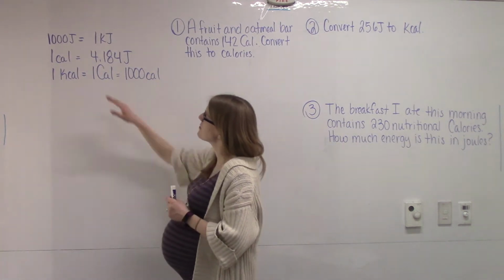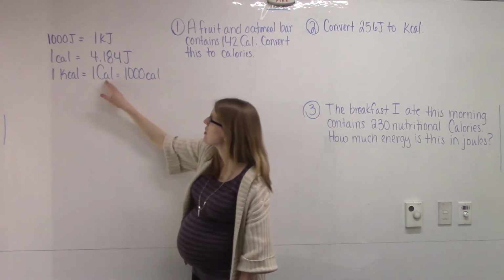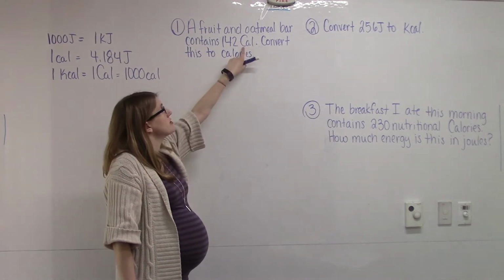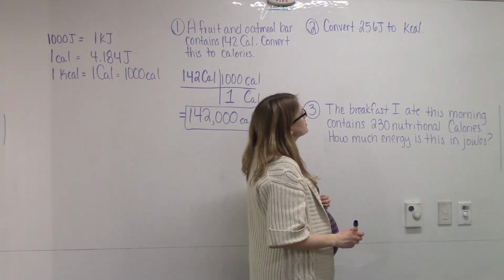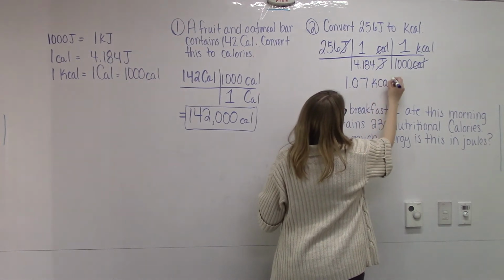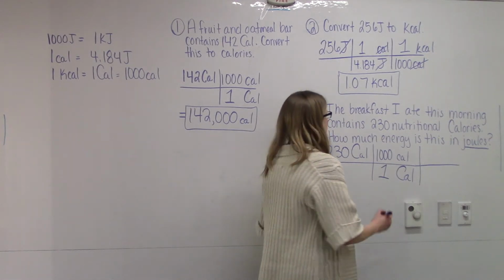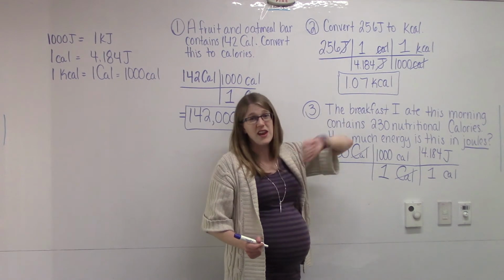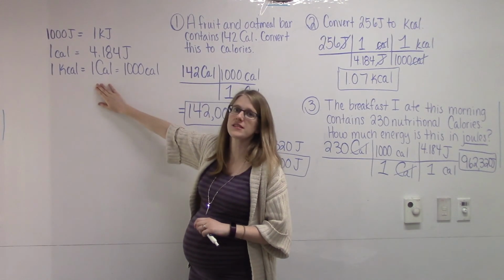Mrs. Powers Chemistry: Energy Conversions